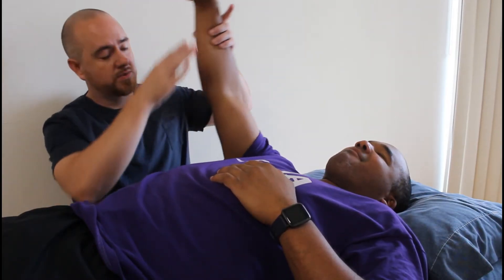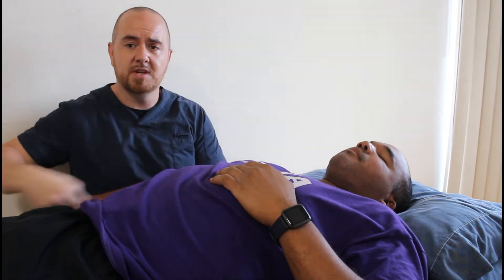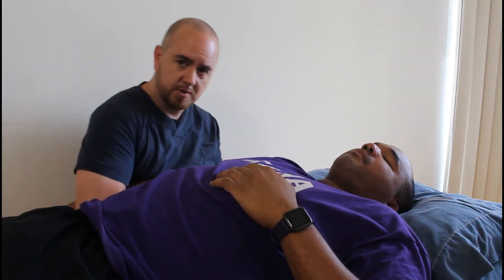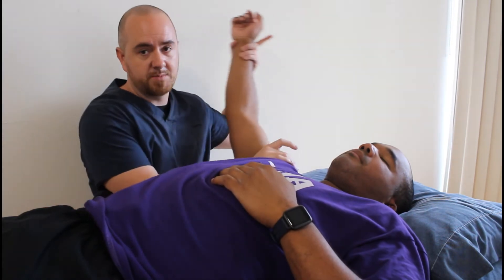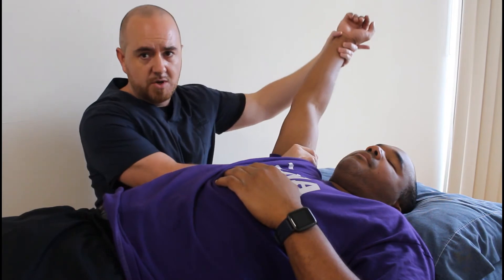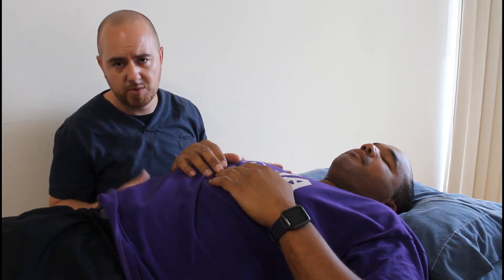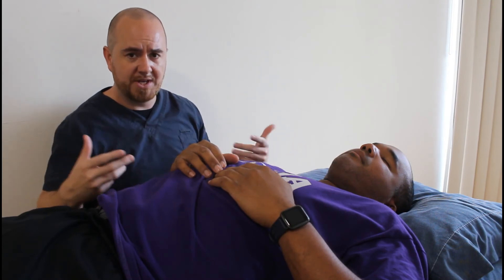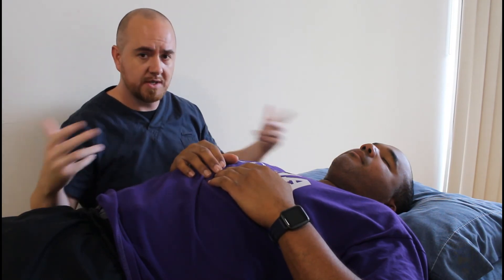What is Osteopathic Shoulder Treatment Like?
Here we give some insight into what osteopathic shoulder treatment is like for the patient